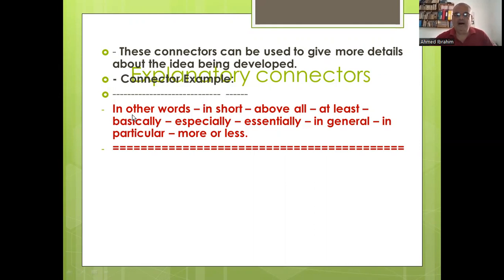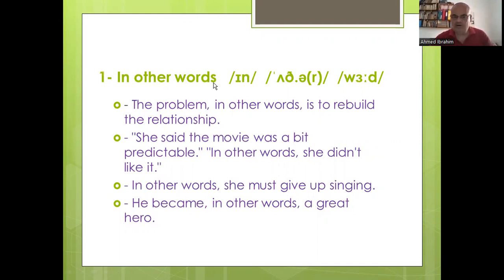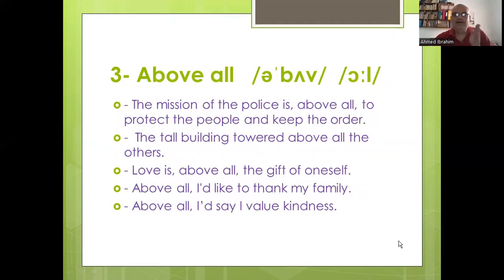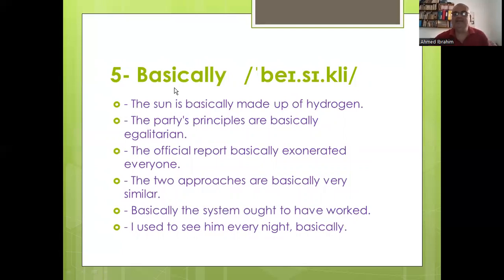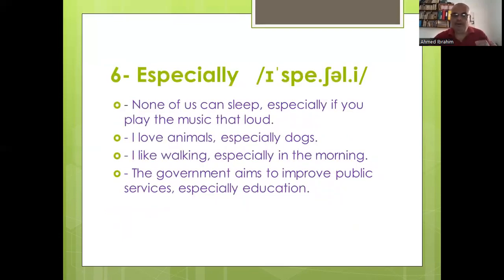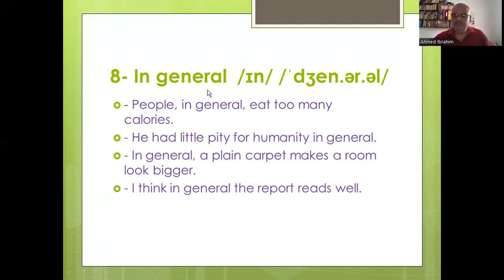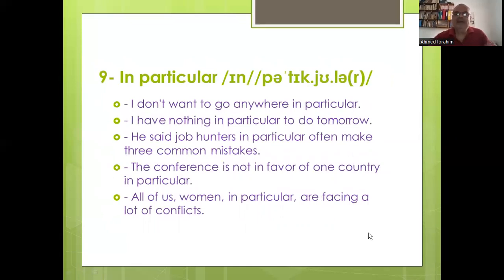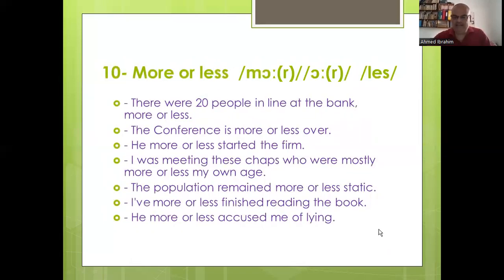Lesson 56. How to use connectors to give more details.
Learning and living English. Lesson 56. How to use connectors to give more details in everyday life, and everyday conversation.